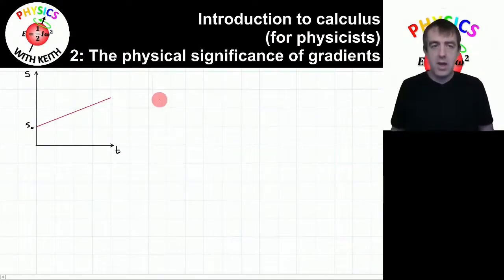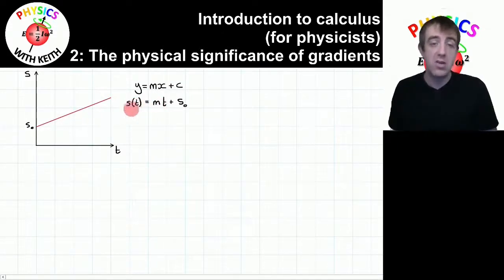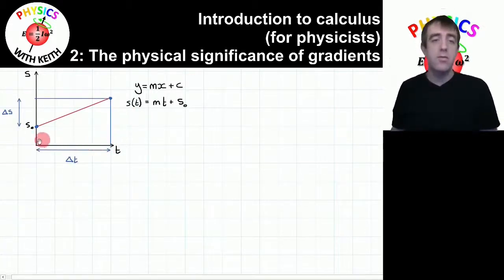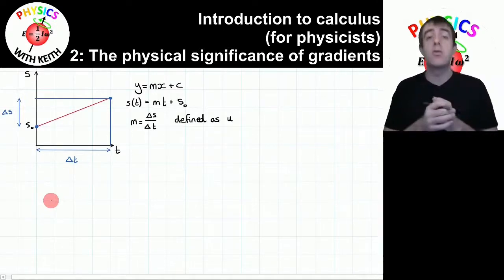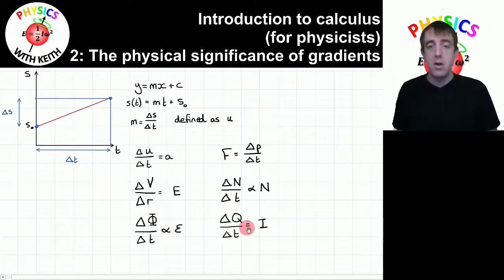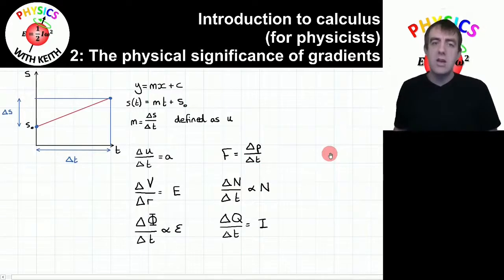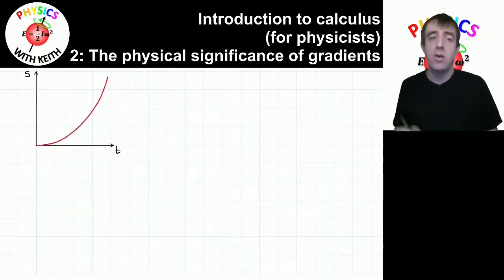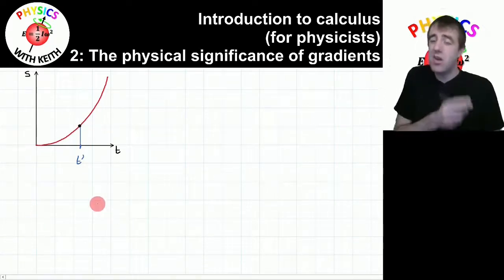The physical significance of gradients | 2/12: Introduction to Calculus (for Physicists) series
In this video I explain what gradients really represent in physics, using examples from kinematics, and also pointing out what gradients mean for other functions in A Level Physics.

This video is part of a series all about calculus from the perspective of A Level Physics.

⭐️ 𝗟𝗶𝗻𝗸𝘀 ⭐️